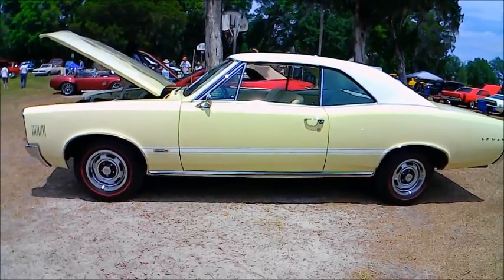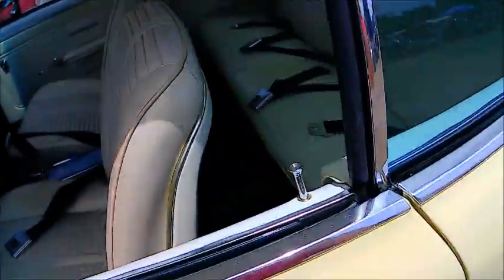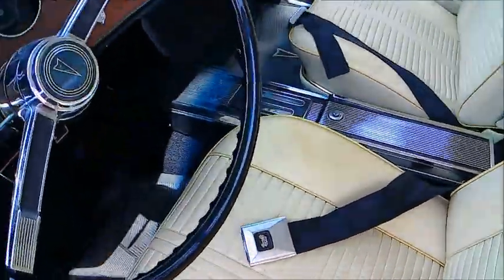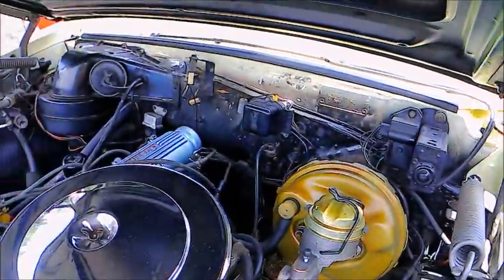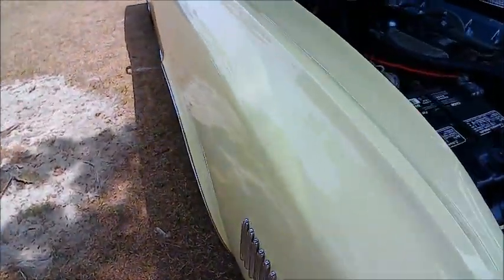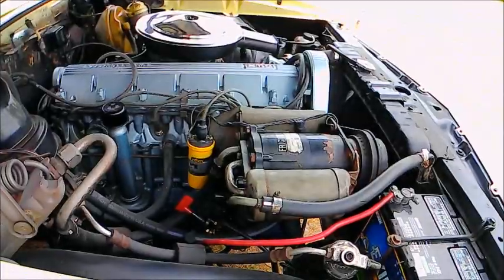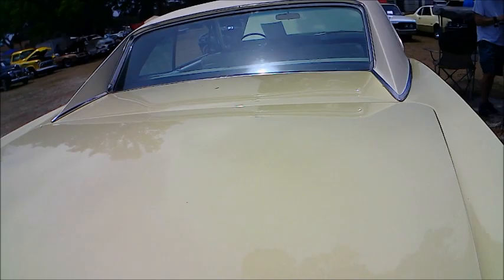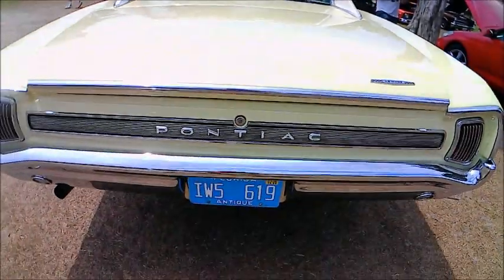1966 Pontiac Lemans Hardtop OHC6 Parchment LHLN 0426257136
Beautiful LeMans with the new overhead cam 6.  Potentially, this could have replaced some V8's but it was not to be.  For an article on the engine, check out this resource

Show less